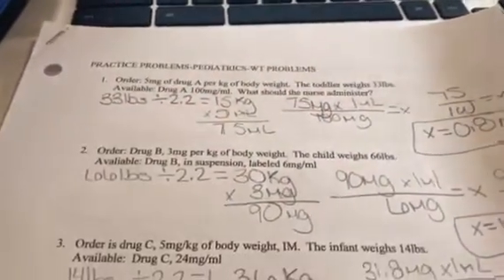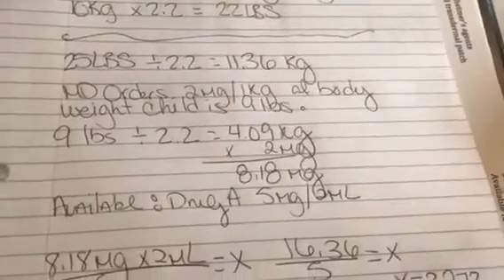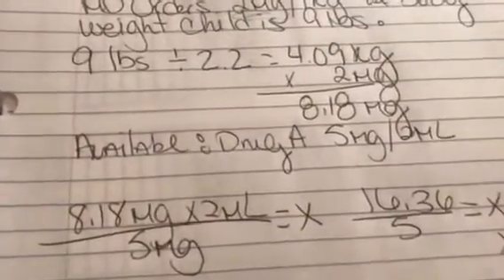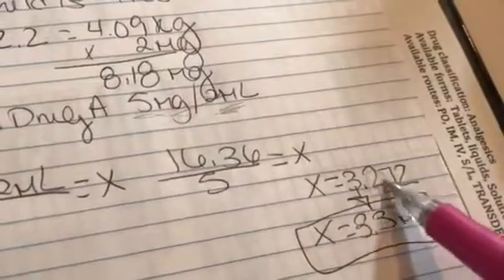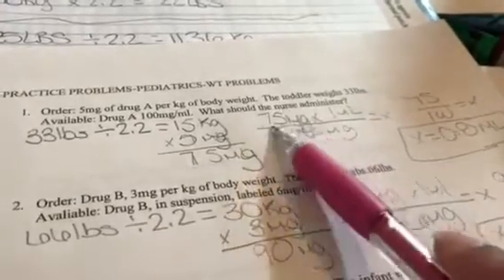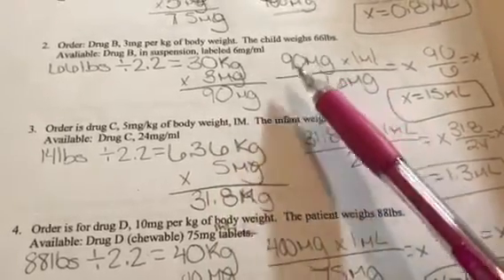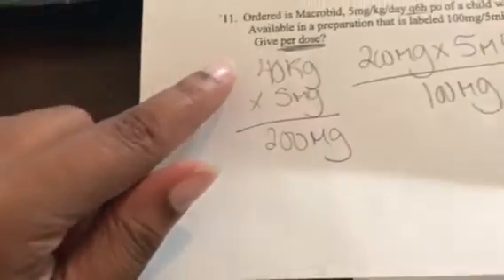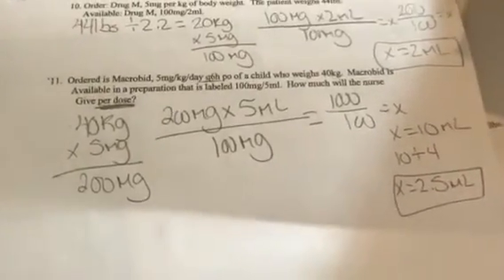How to...Pediatric Dosage Calculations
Here is the video I promised going over the pediatric dosage calculation problems, leave any questions down below!